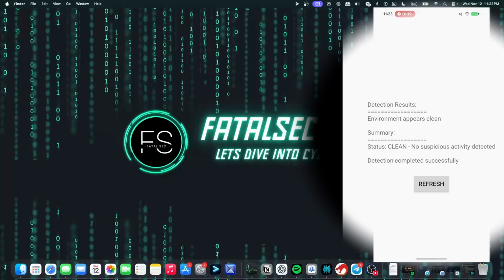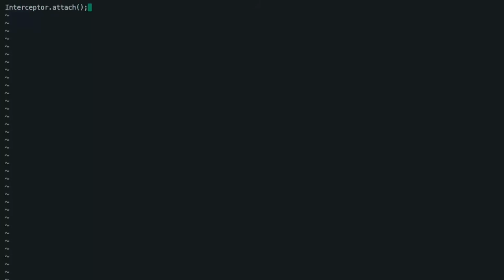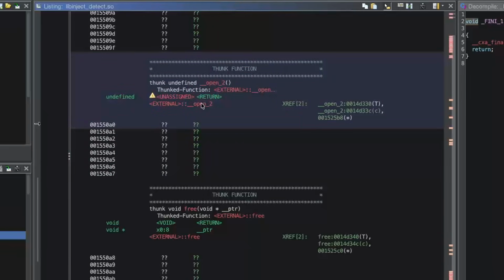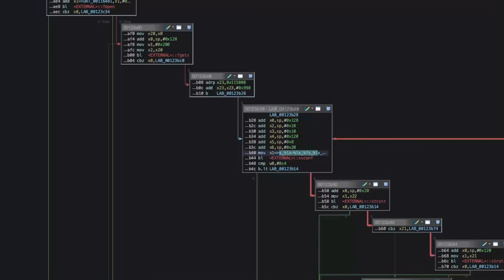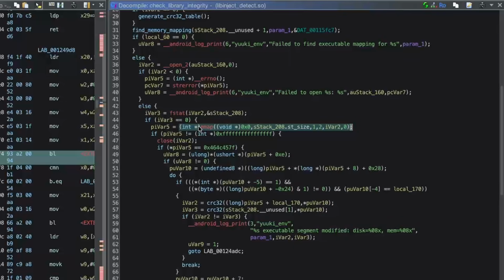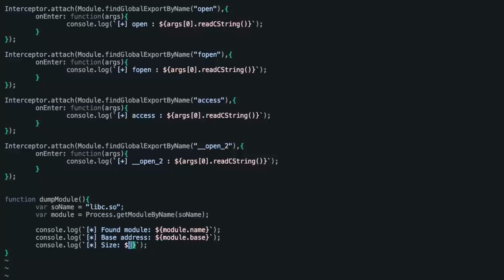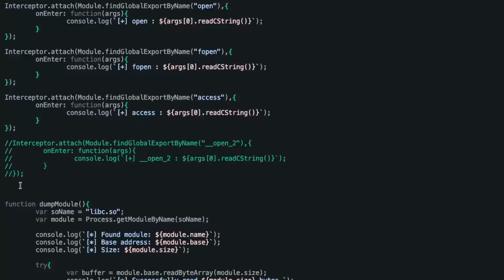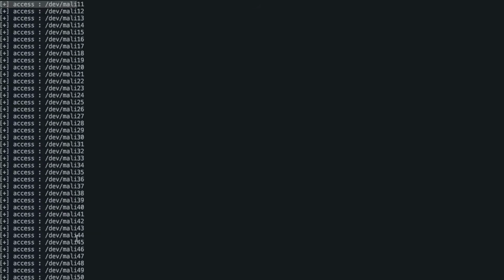Bypass Integrity Checks for Android System Libraries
In this video, we demonstrate a universal method to bypass system library integrity checks on Android. While many tutorials focus on specific libraries, the technique shown here can be applied to **any system library** (such as `libc.so`, `libart.so`, `liblog.so`, etc.) where integrity is verified using CRC32 checksums.

**The Core Problem:** When you use tools like Frida to attach hooks to a system library, you are actively modifying the instructions in memory (inserting a trampoline).

Most integrity checks detect this by calculating the CRC32 checksum of the library in memory and comparing it to the clean version on the disk. If they don't match, the app crashes or flags the device.

**What we cover in this generic bypass tutorial:**

- **The Universal Concept:** Why integrity checks fail when hooks are attached, regardless of the target library.
- **Memory vs. Disk:** Understanding how the OS loads libraries and where the checksum mismatch occurs.
- **Memory Dumping Strategy:** How to dump the specific memory segments of *any* target library to analyze the modifications.
- **The Fix:** A step-by-step guide to calculating the correct checksums and bypassing the check for any system module.